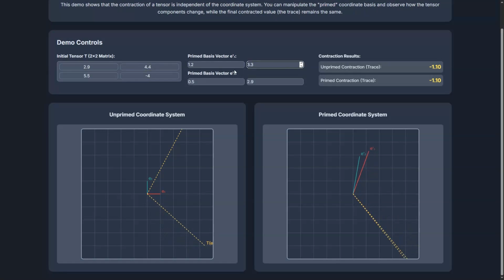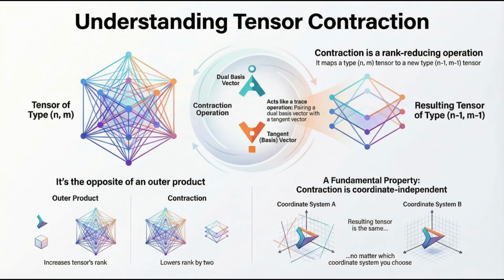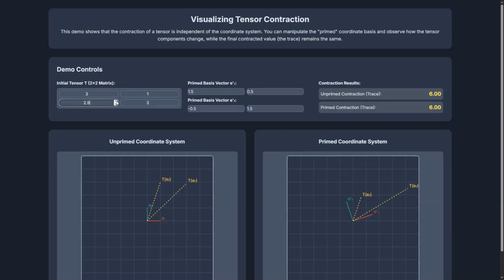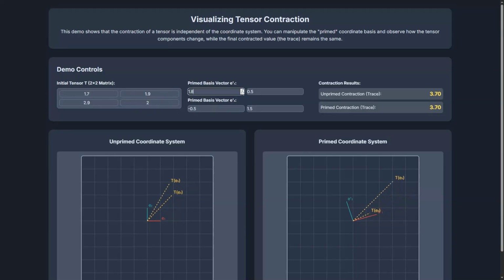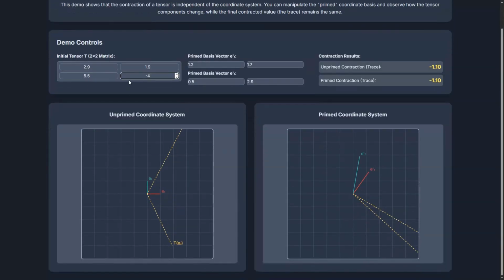Contraction Reduces Rank Reveals Invariance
Summary: Tensor contraction, also referred to as the trace, is a linear operation that lowers the rank of a mixed tensor by two, mapping a type ($n, m$) tensor to a type ($n-1, m-1$) tensor. This process is mathematically executed by taking the dot product between the $\lambda$th dual basis vector and the $\mu$th tangent vector, which yields a Kronecker delta ($\delta_{b_\mu}^{a_\lambda}$) and requires the omission of the corresponding indices. A crucial insight from the sources is that contraction is a fundamental, coordinate-independent property; while individual tensor components change during coordinate transformations, the value of the contraction remains identical regardless of the chosen coordinates. This ensures that the operation reflects an intrinsic characteristic of the tensor itself rather than a mere artifact of a specific calculation.